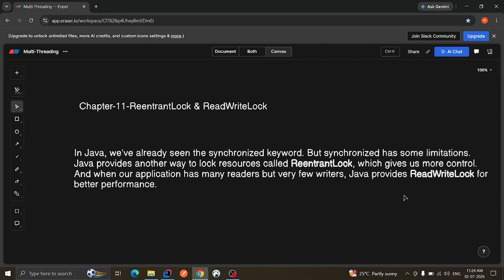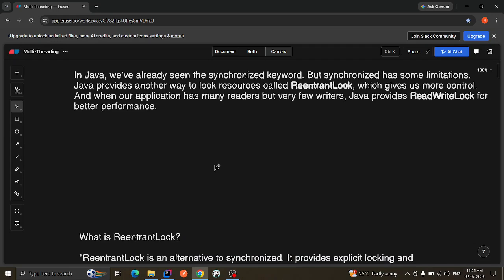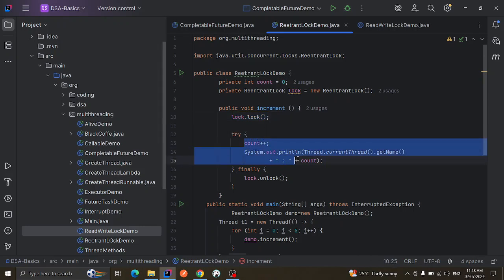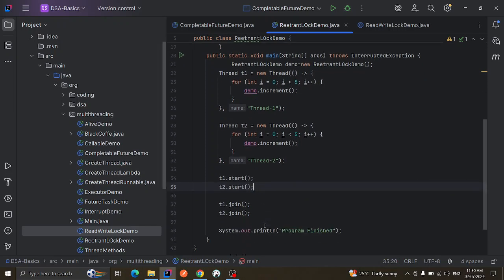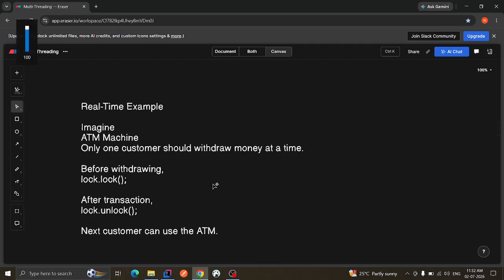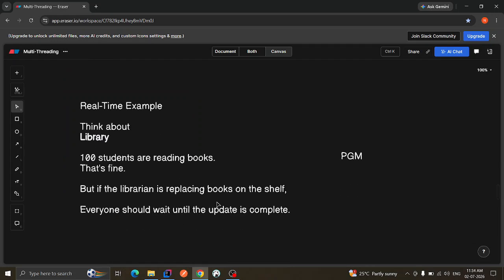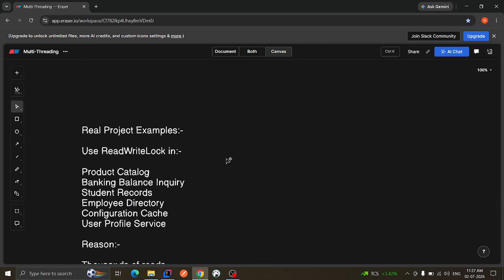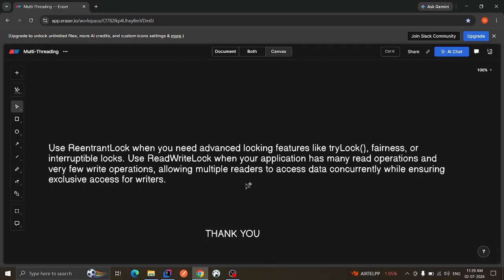ReentrantLock & ReadWriteLock Explained | Advanced Java Multithreading | Java Multithreading Ep. 11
Welcome to Episode 11 of the Java Multithreading – Complete Interview Preparation series!

In this video, you'll learn how ReentrantLock and ReadWriteLock provide greater flexibility and performance compared to the traditional synchronized keyword.

These advanced locking mechanisms are widely used in enterprise Java applications where multiple threads need efficient and controlled access to shared resources.

📚 Topics Covered
Why ReentrantLock is Needed
synchronized vs ReentrantLock
Advantages of ReentrantLock
lock() and unlock()
tryLock()
lockInterruptibly()
Fair Locks vs Non-Fair Locks
What is ReadWriteLock?
Read Lock vs Write Lock
When to Use ReadWriteLock
Real-World Examples
Java Interview Questions & Best Practices

Using practical examples, you'll understand when these locks are a better choice than synchronized and how they improve concurrency in Java applications.

Java Developers
Spring Boot Developers
Software Engineers
Java Interview Preparation (Intermediate & Advanced)
Anyone learning Java Concurrency

🚀 Upcoming Videos

Deadlock
Livelock
Starvation
Concurrent Collections
Java Multithreading Best Practices